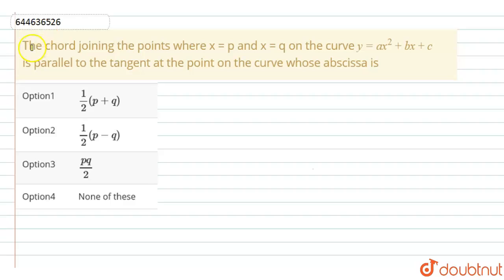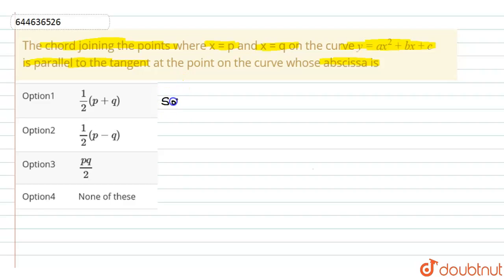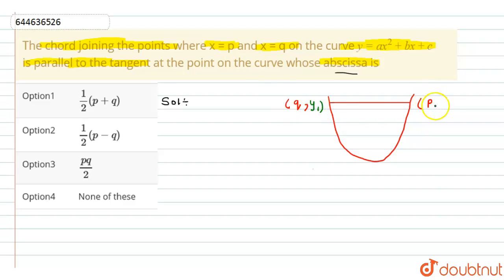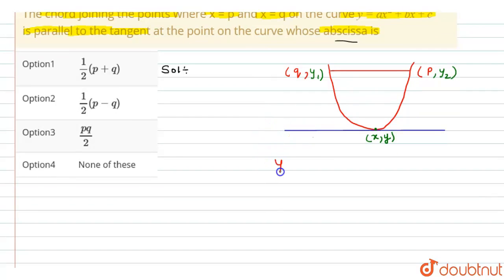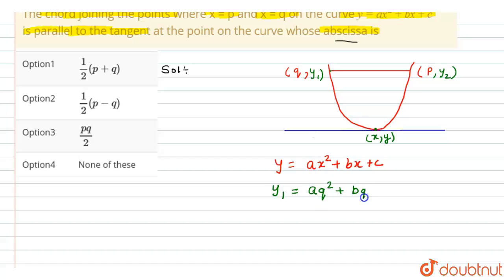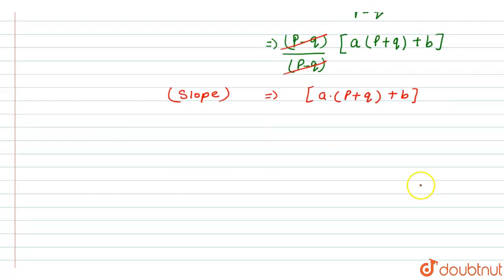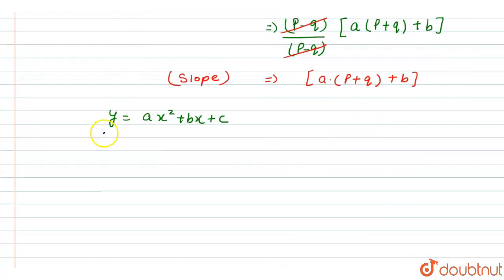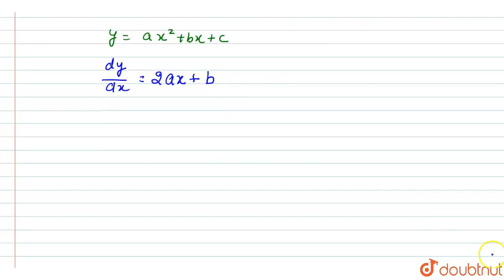The chord joining the points where x = pand x = q on the curve y = ax^(2)+bx+c is parallel to th...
The chord joining the points where x = pand x = q on the curve y = ax^(2)+bx+c is parallel to the tangent at the point on the curve whose abscissa is
Class: 12
Subject: MATHS
Chapter: DIFFERENTIAL CALCULUS 2
Board:IIT JEE

👉 Have Any Query? Ask Us.